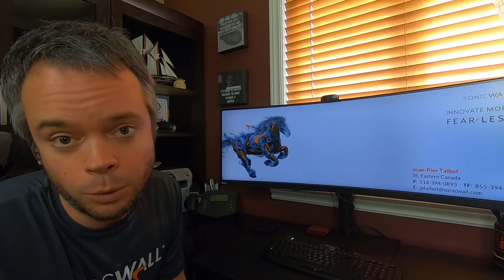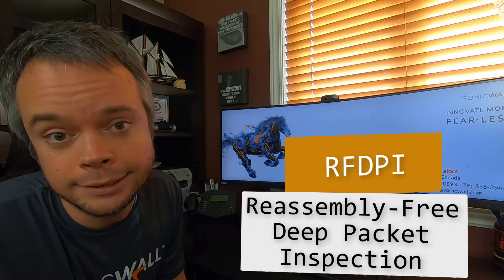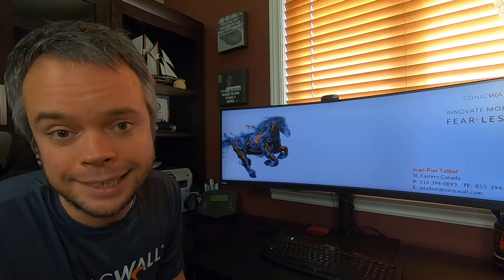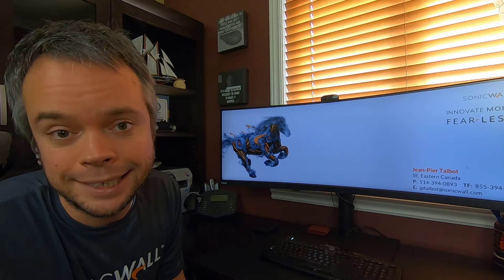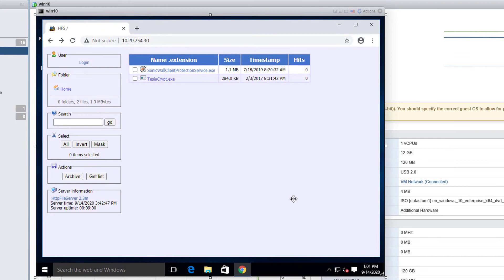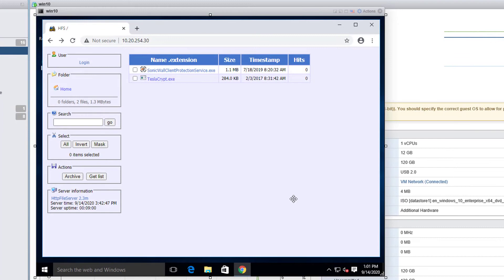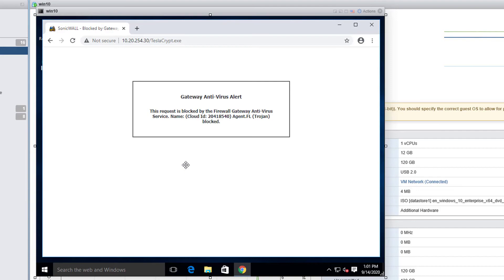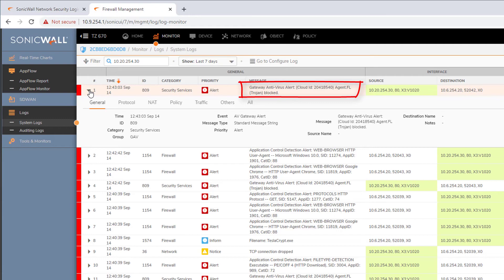How to configure SonicWall Gateway Anti-Virus (GAV)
In this video we will cover configuration of gateway antivirus (GAV) on a SonicWall firewall. We will go into each menus, test it with a real virus, look at logs and talk about exceptions if you ever need to.